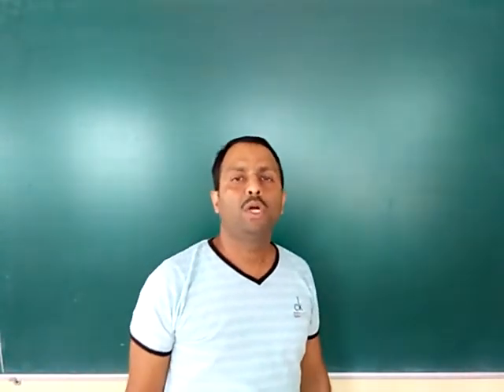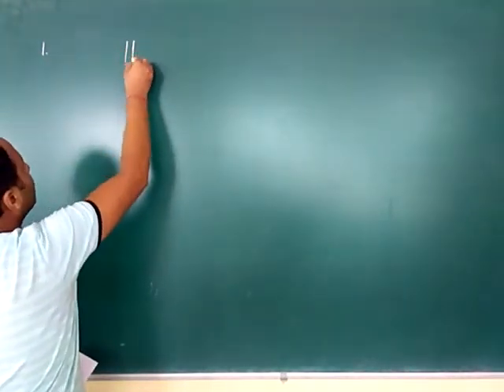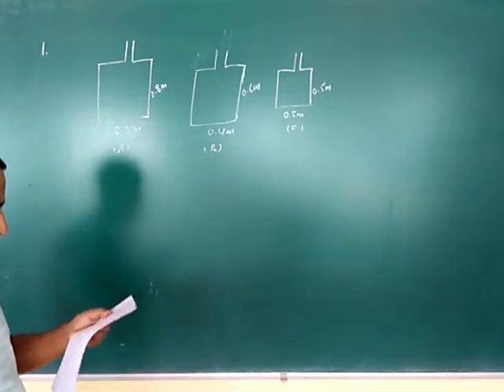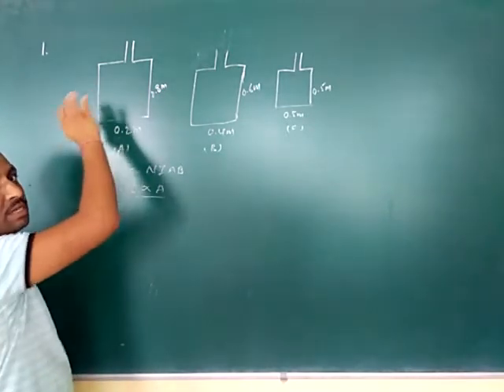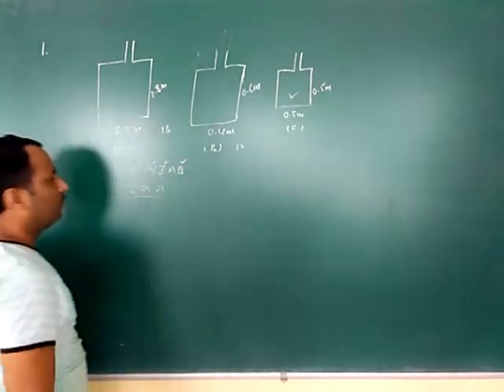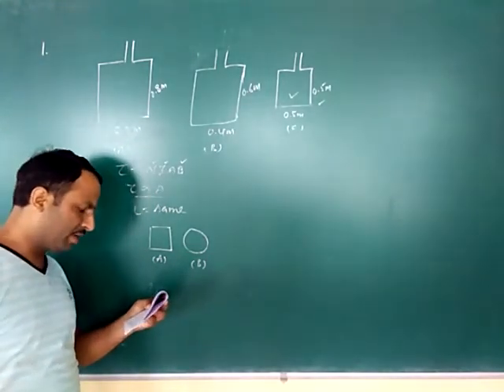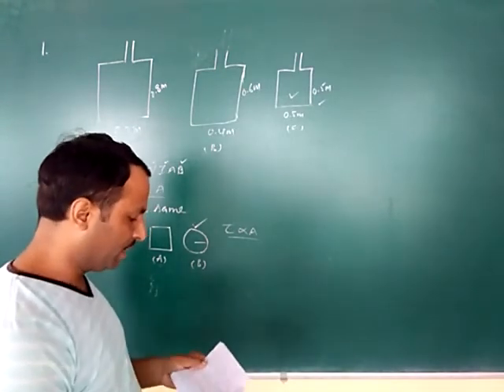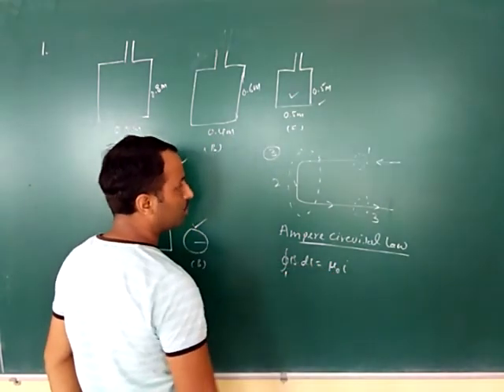Numerical From Chapter magnetism part 1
Physics class 12 CBSE board NCERT # Moving Charges and Magnetism